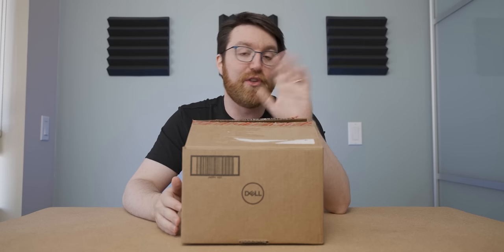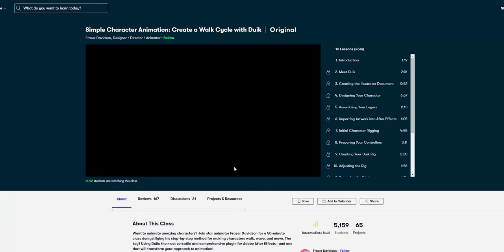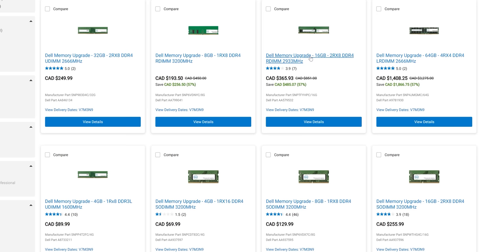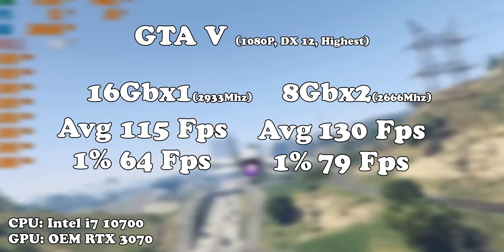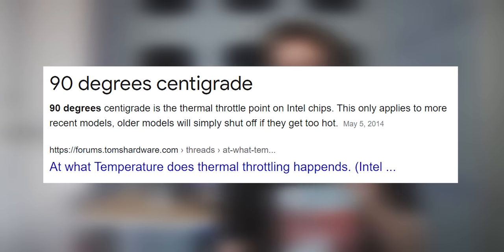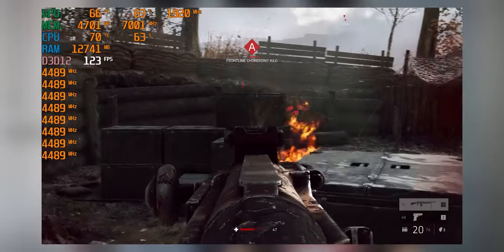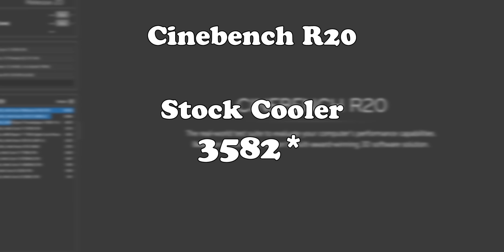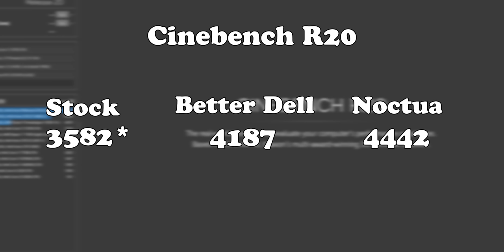Upgrading the TERRIBLE cooler on the Dell XPS PC...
Dell sent over their higher-end CPU cooler for testing, I compare it to the Noctua NH-U9S.